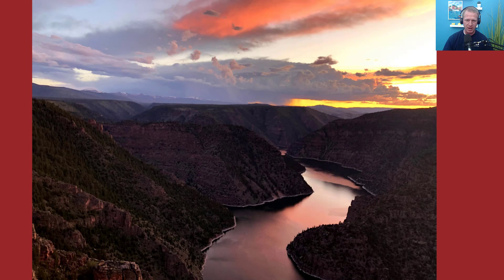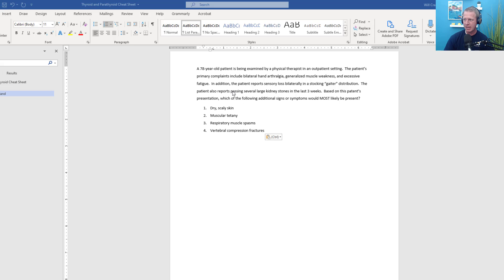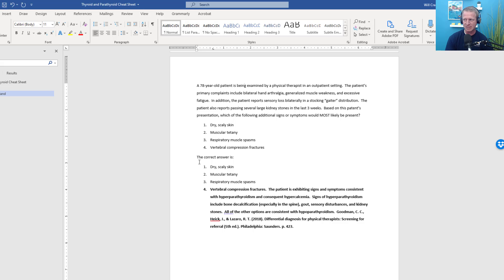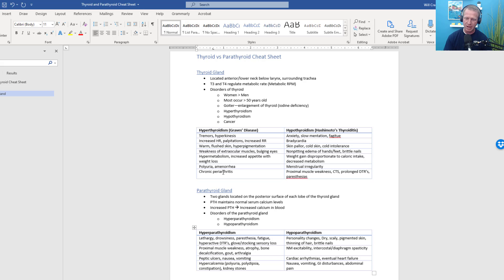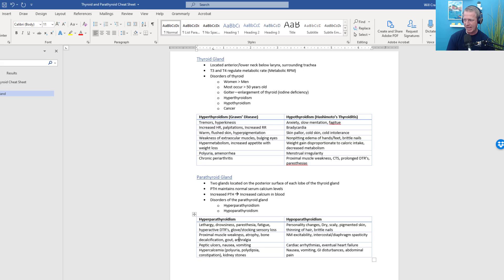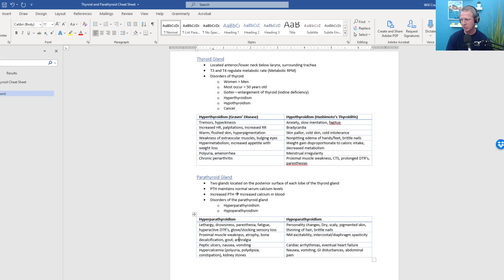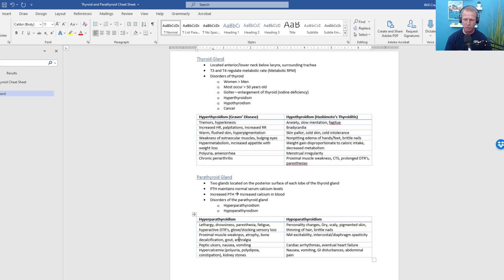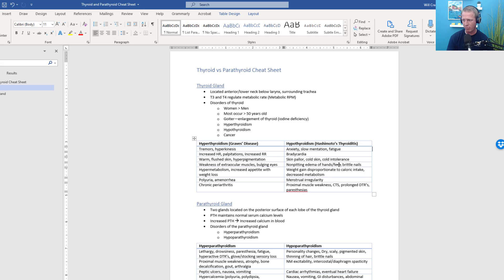Episode 43--Metabolic & Endocrine Systems Parathyroid Hormone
Can you answer this NPTE style question?

A 78-year-old patient is being examined by a physical therapist in an outpatient setting.  The patient’s primary complaints include bilateral hand arthralgia, generalized muscle weakness, and excessive fatigue.  In addition, the patient reports sensory loss bilaterally in a stocking “gaiter” distribution.  The patient also reports passing several large kidney stones in the last 3 weeks.  Based on this patent’s presentation, which of the following additional signs or symptoms would MOST likely be present?
1. Dry, scaly skin
2. Muscular tetany
3. Respiratory muscle spasms
4. Vertebral compression fractures